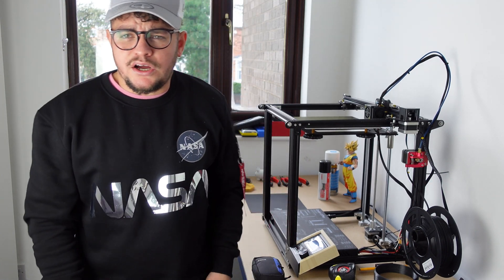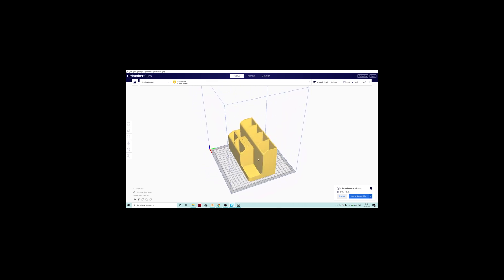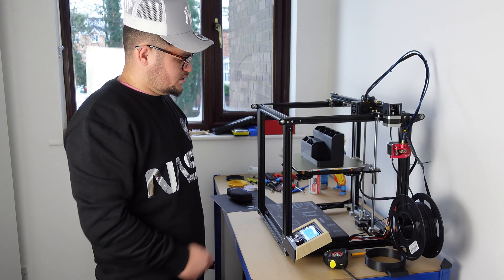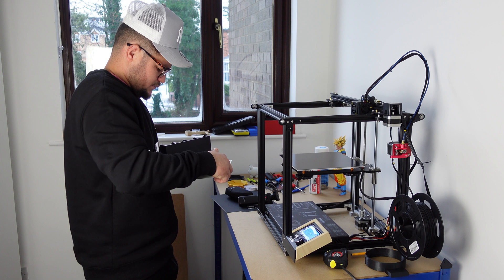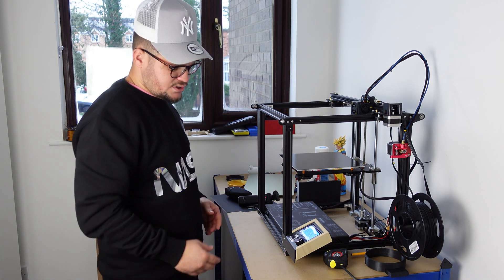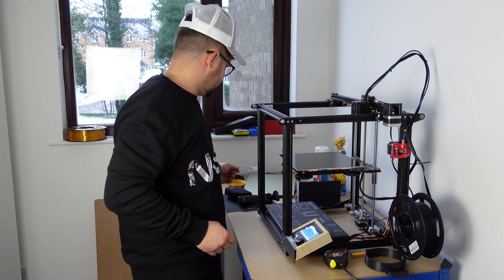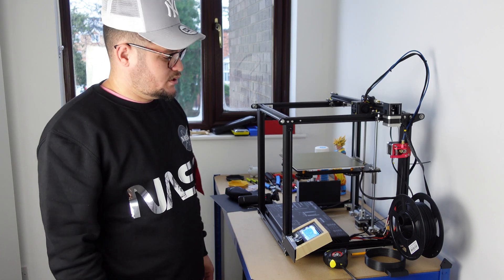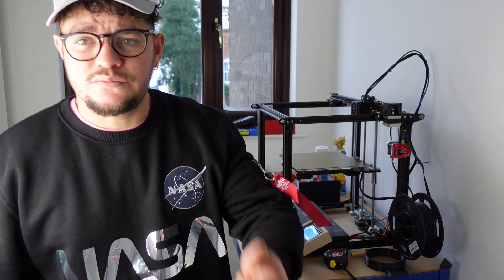Ender 5 Pro review and Test Print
Creality Ender 5 Pro